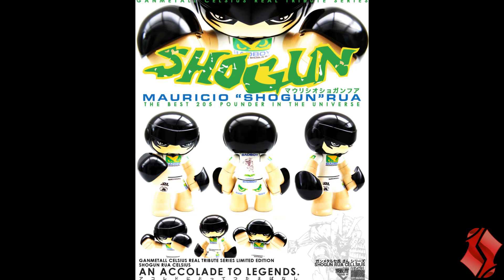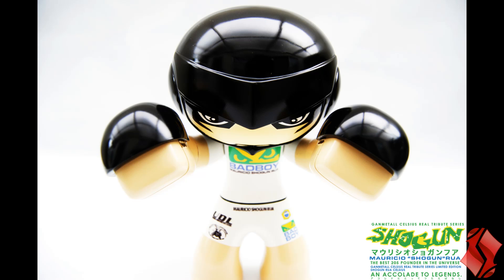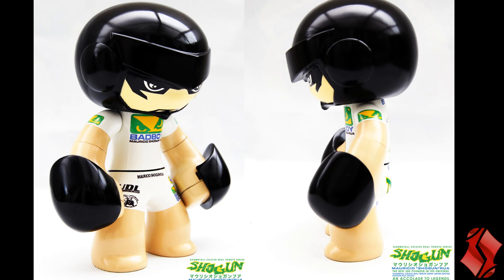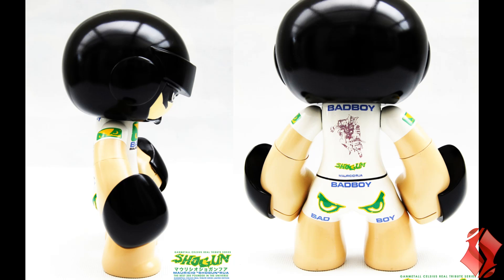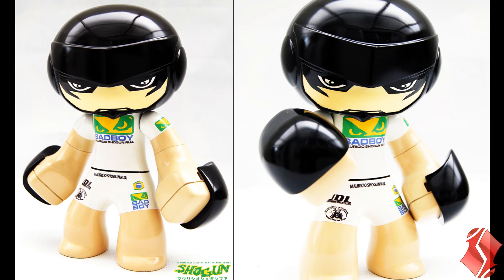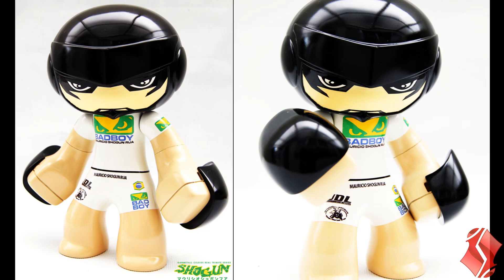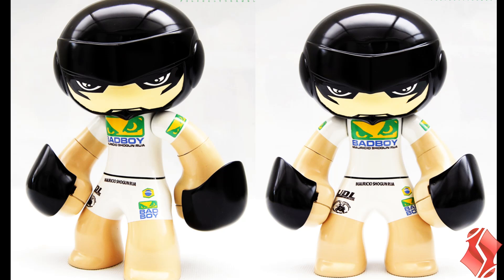Rotobox Vinyl Anatomica Custom: Mauricio "Shogun" Rua